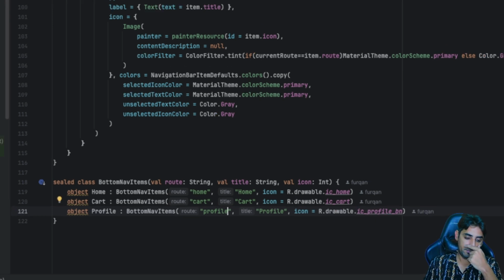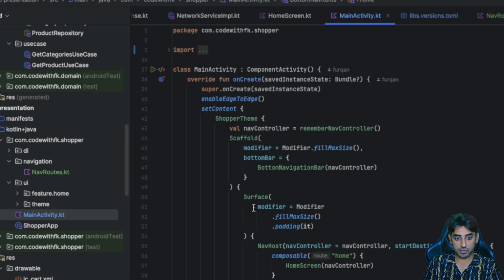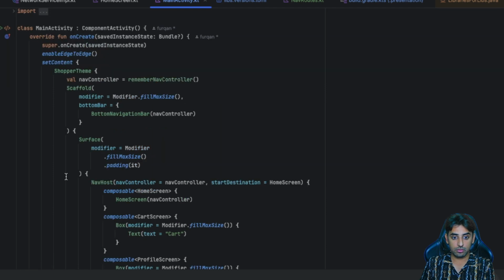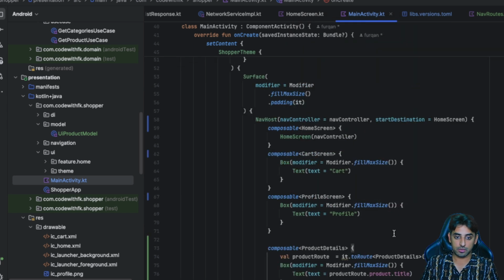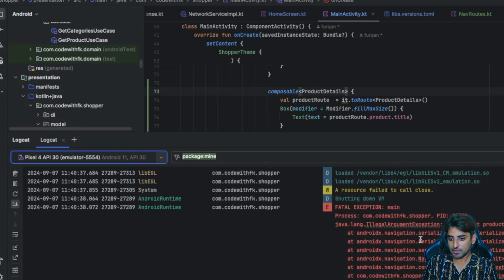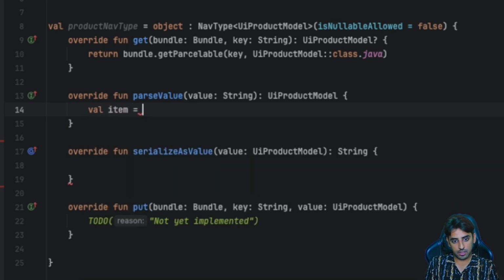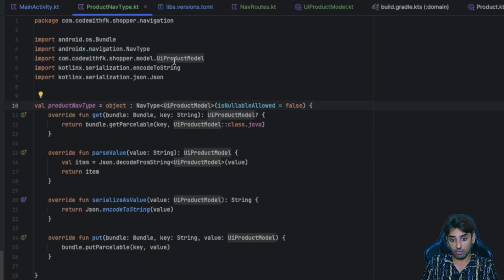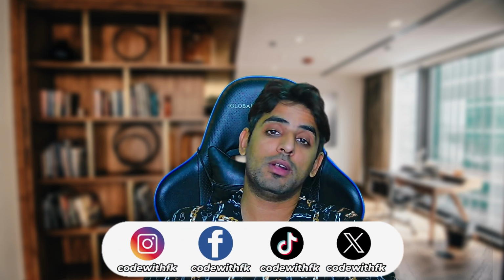Build an eCommerce App with Clean Architecture in Android | Jetpack Compose, Ktor, Koin | Part 5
Welcome to Part 5 of our comprehensive eCommerce app series! In this tutorial, We will implement Type-Safe Navigation and will handle the flow of passing custom objects using TypeSafe navigation.

Topics Covered:
Switch to our own Backend
Update models
Update UI flows according to the new responses.

Tools and Libraries:
Jetpack Compose
Ktor
Koin
Compose Navigation
MVVM

Happy Coding! 💻✨